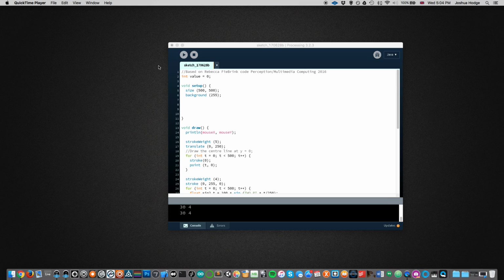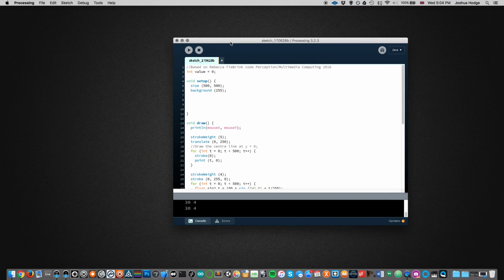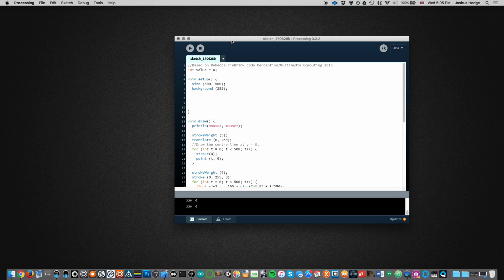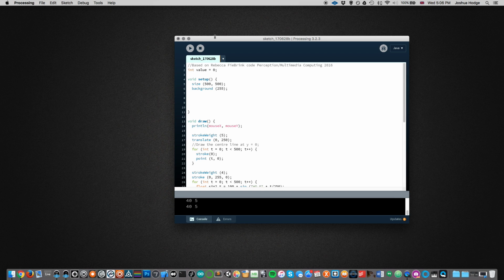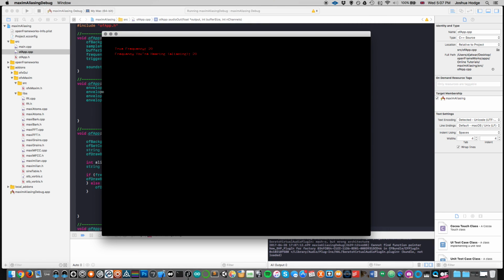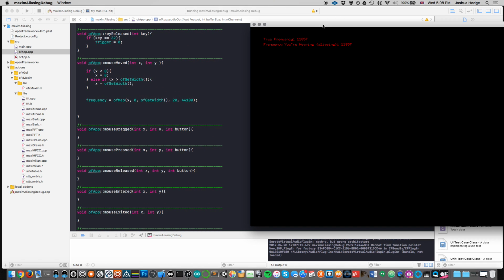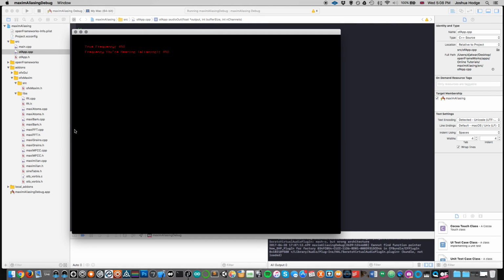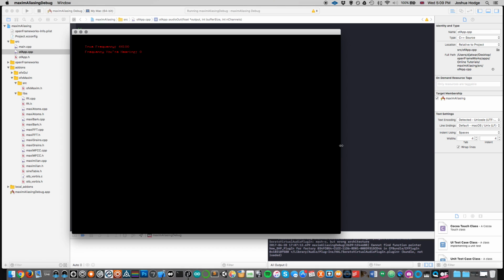Audio Programming for Beginners Tutorial 01- Aliasing & The Nyquist Frequency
In this tutorial I cover the basics of aliasing.